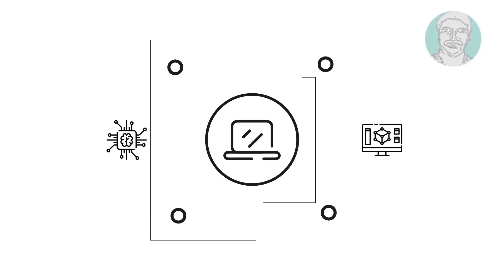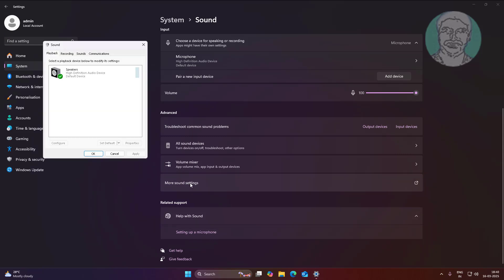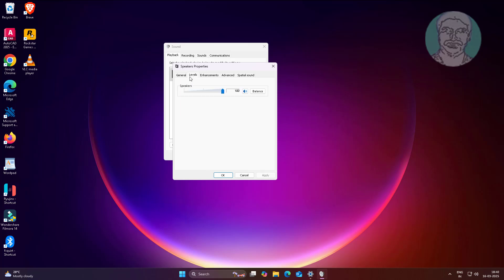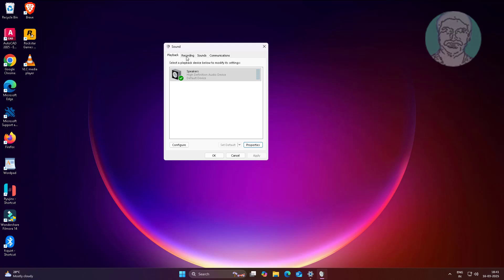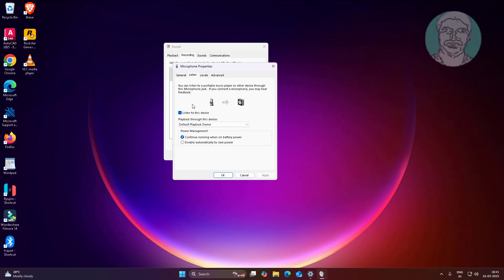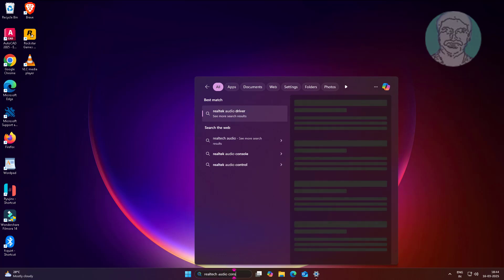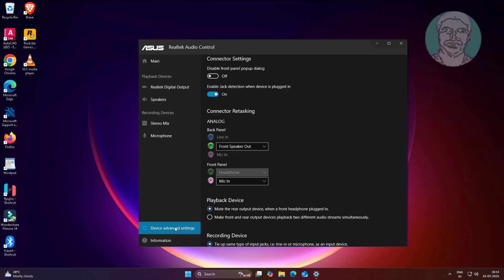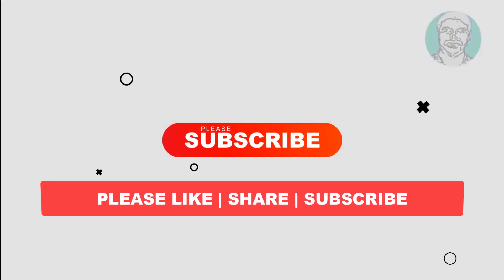Fix Mic Picking Up ALL PC Sounds In Windows 11/10/8/7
This Tutorial helps to Fix Mic Picking Up ALL PC Sounds In Windows 11/10/8/7

00:00 Intro
00:09 Method 1 - Change Sound Settings
01:56 Method 2 - Realteck Audio Console Settings
02:43 Closing